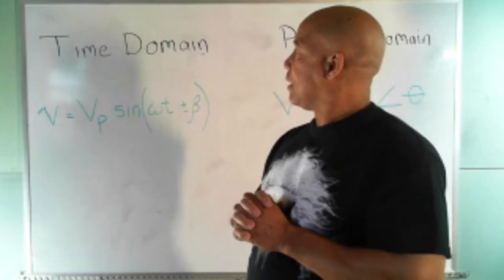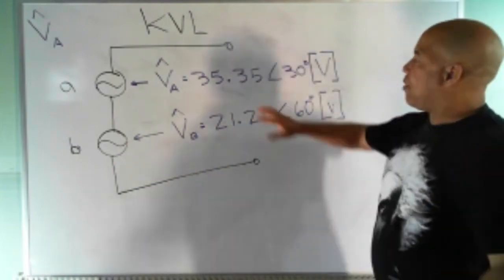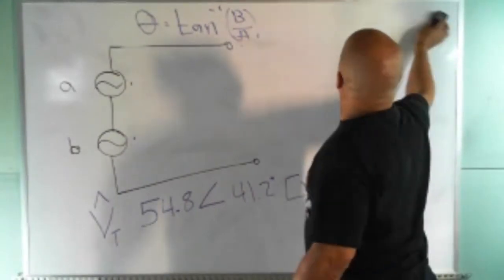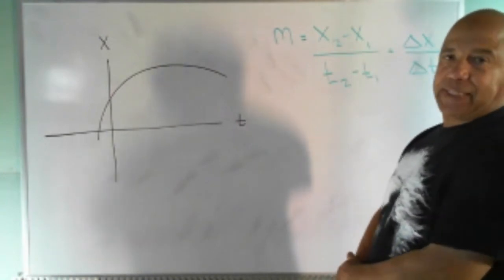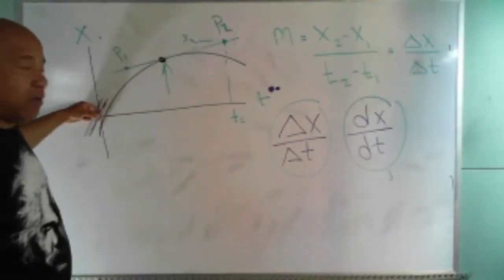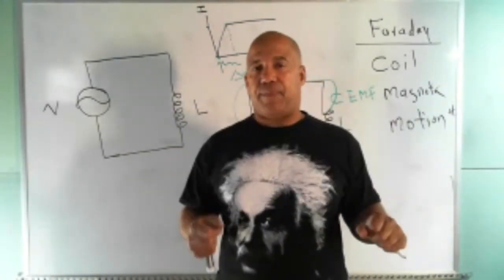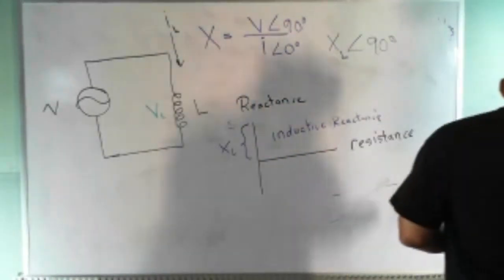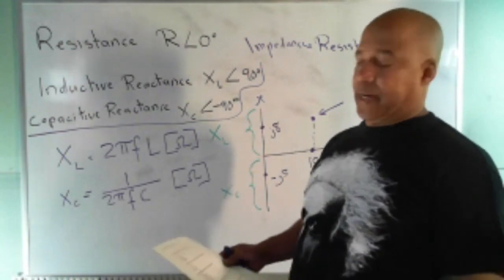Lecture 5: AC Oppositions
The nature of resistance, reactance, and impedance